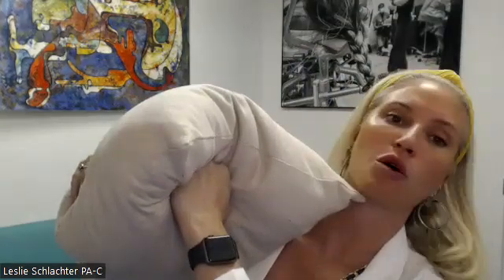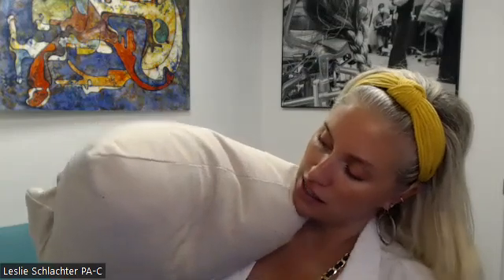Skull Base Surgery Post op side effects and monitoring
If you are caring for a patient or you are a patient recovering from skull base surgery.  This lesson is for you.  Here are some basic things to know while recovering from any surgery on or around the base of the skull:  CSF leak, endocrine monitoring, hydrocephalus, meningitis, lumbar drain, cranial nerves changes.